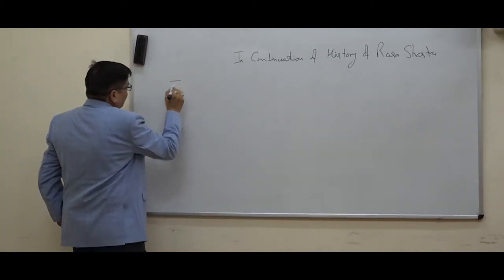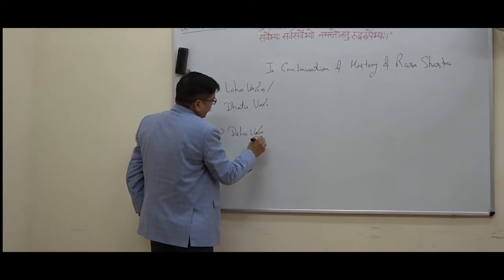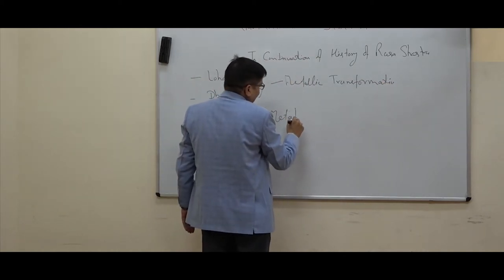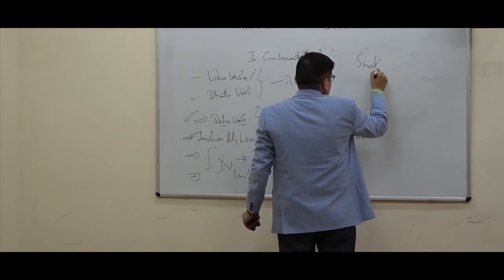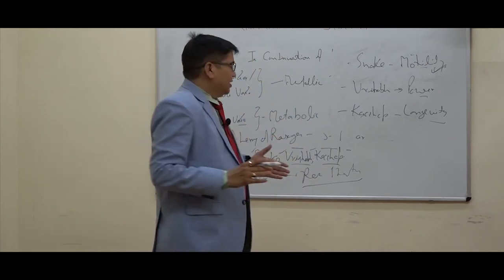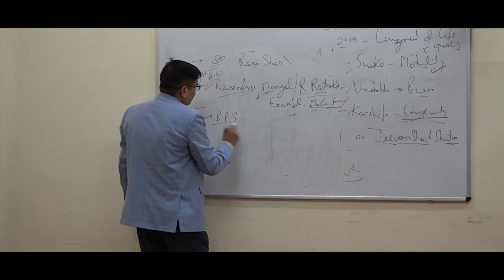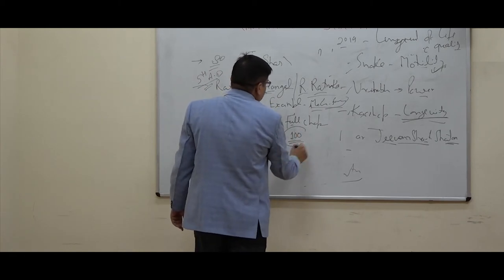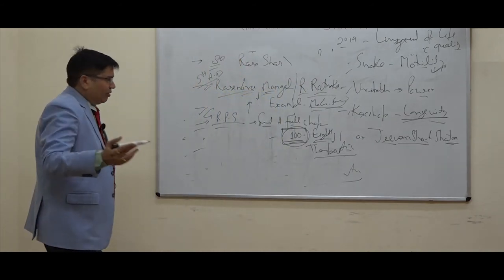Lecture on "History of Rasa-Shastra (Part-3)" By Prof. Anand Chaudhary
Lecture on History of Rasshastra (Part-3)
By Prof. Anand Chaudhary
Head Department of Rasa Shastra,
Faculty of Ayurveda, IMS
BHU, VARANASI